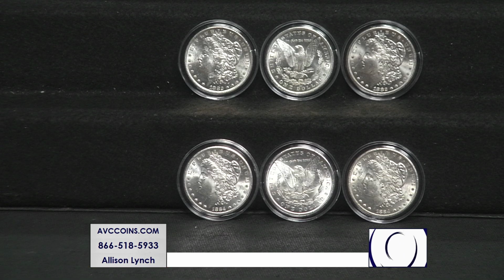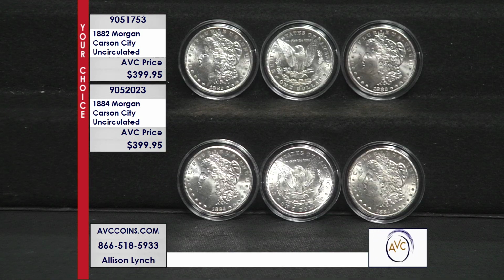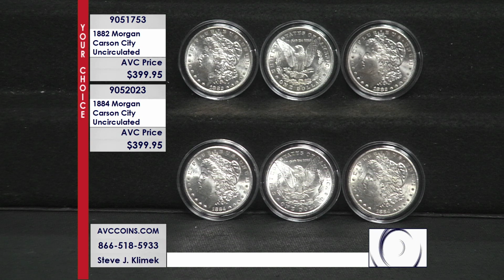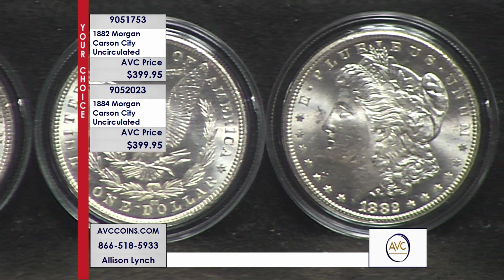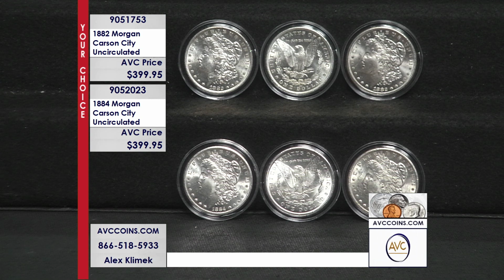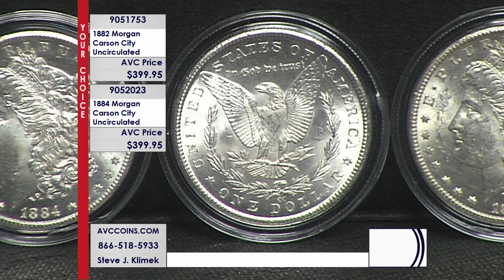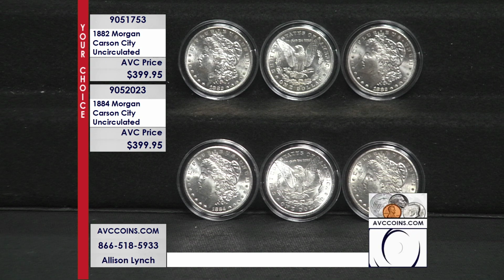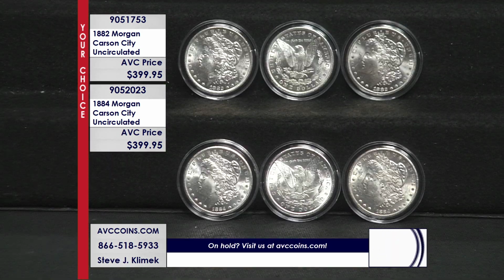1882 / 1884 Morgan Dollar - Carson City - Uncirculated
1882 Morgan Dollar - Carson City - Uncirculated